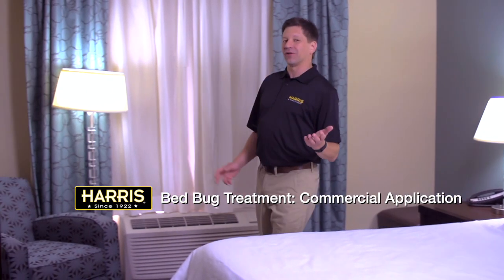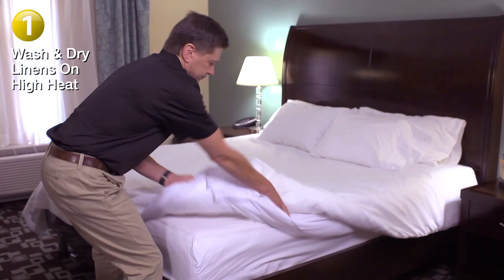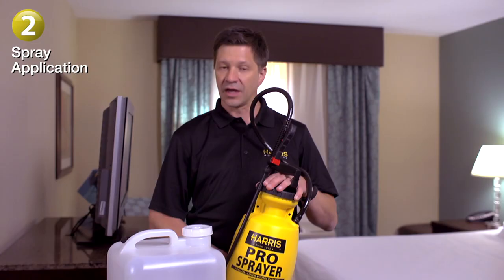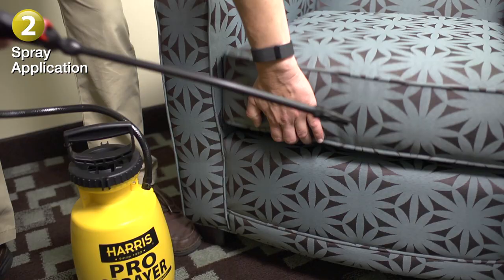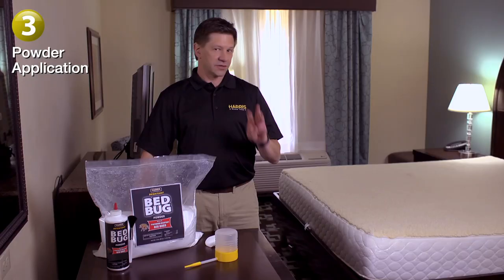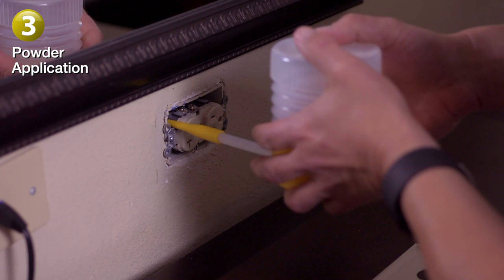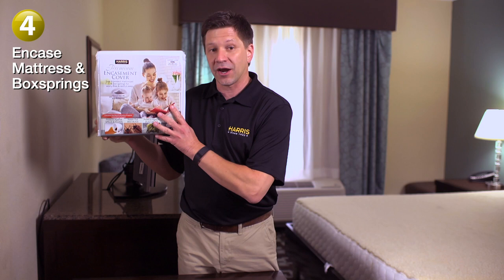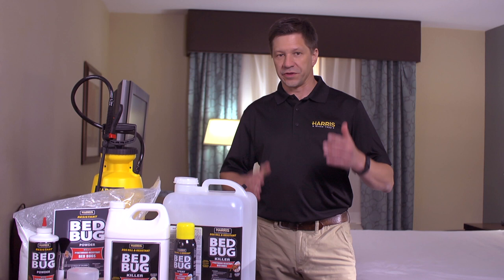4 Easy Steps to Deal with Bed Bug Infestations in Hotels and Apartments | PF Harris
Describes treatment plan using Harris bed bug products. Details treatment for infestations. Applications and tips for prevention.

Bed bug treatment for hotels and apartments how to deal with an infestation.

As a hotel or apartment owner bed bugs can be extremely damaging.   Not only can they cause harm to your occupants but they can damage your reputation and be quite costly to eliminate.

Today I'm going to use a few of PF Harris’s  epa-registered products and walk you through four steps to eliminate bed bugs and prevent future bed bugs from having a negative impact on your business.

We are going to focus only on 4 steps for elimination and prevention of bed bugs in hotels and apartments.

Step 1:
You need to remove all bed linens and pillows and place them in a plastic garbage bagged be sure to tie the top so no bugs can escape.   Take them back straight to the washing machine wash using using hot water and dry on hot heat for a minimum of 30 minutes.   You also want to make sure you vacuum the area really well.

You can vacuum the mattress, box spring, bed frame.   You will want to vacuum as much of the surface area in the infested rooms as possible and dispose of the contents of the vacuum container.

 Step 2:

To prepare our ready-to-use bed bug killer that kills resistant bed bugs and their eggs.

You simply pour our Harris resistant bug killer  do your hair spray tank, no mixing is required simply pour into the tank and you'll be ready to spray.

First focus on the bed and apply the liquid to the mattress seams and the box springs according to the label directions.

Then transition to other parts of the room, where bed bugs maybe hiding common areas include carpets and rugs, baseboards, picture frames and other cracks and crevices.

Allow for up to 1 hour for the spray to dry.

Our Harris bed bug killer spray is registered with the Environmental Protection Agency for use in hotels with people and pets around just be sure to let the spray dry completely before entering the area and be sure to allow always follow label directions.

 Step 3

Once the spray has dried you are ready to apply the dust.  With your Harris powder duster you will apply the Harris Bed Bug Killer Dust.

Our Harris resistant powder is a great product for use in hard-to-reach areas.  Turn the duster upside down and apply a light dusting in entries and perimeters, also in cracks and crevices.

Don't forget to remove electrical plates to apply into walls for bugs may be hiding.

Our Powder like the spray is going to provide a residual effects that will continue to kill and prevent long after the initial application.

Just make sure kept dry to remain effective.   You can also use a brush to apply the powder to Hanging services like the backs of mirrors our backs of picture pictures furniture or the headboard.

 Step 4

Encase your mattress and box springs with the Harris mattress encasement covers or any other encasements for bed bugs.  These encasements covers will help prevent bed bugs from entering or exiting the mattress eliminating hiding places.

 You can now replace your freshly wash linens on the bed to complete the treatment.

it's always a good idea to treat adjoining rooms next to the room infested with bed bugs, because the insects often travel through the walls and show up and runs nearby.

We are here to help help you!  Harris has over 90 years in the pest control business it's a name you can trust.

If you have any questions or  comments please leave them in the comments section below a customer service representative will respond quickly.